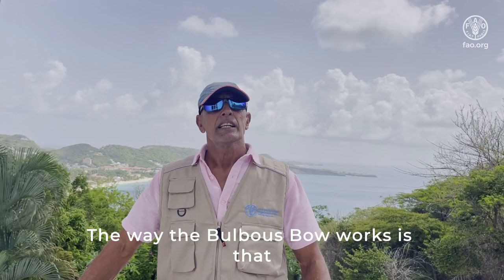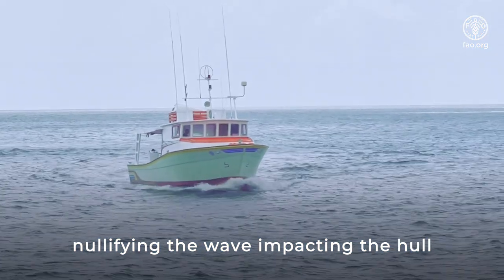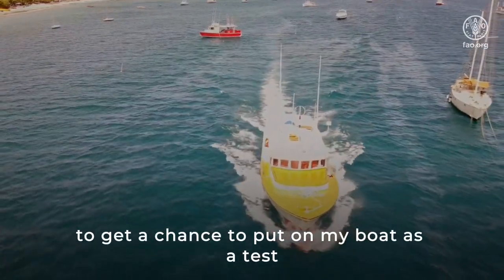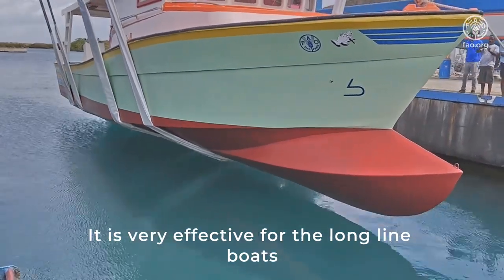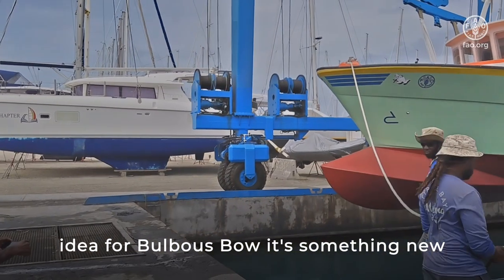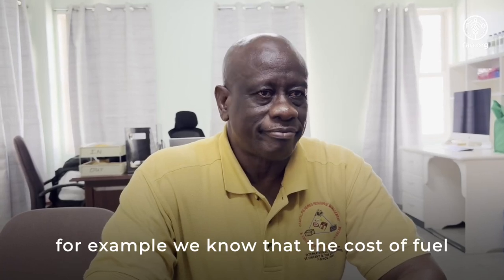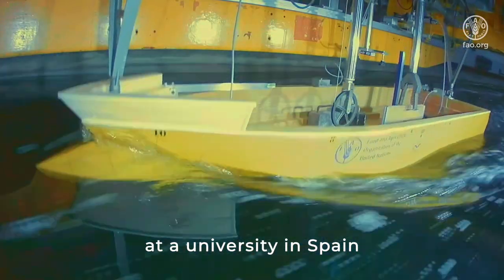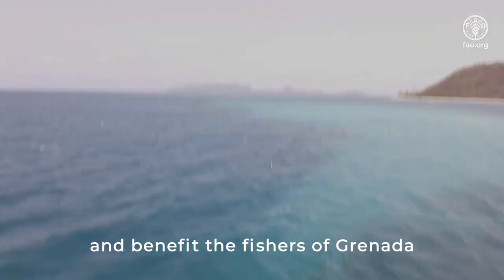Energy saving in long line fisheries in Grenada: the bulbous bow innovation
Grenada’s long line fishing fleet is innovating to save expenses on fuel and to increase its profitability, thanks to an FAO initiative. The introduction of a bulbous bow improves fishing vessel performance, increases fuel efficiency, vessel stability, and its seakeeping capacity. The adoption of bulbous bows by the long liner fleet in Grenada will benefit the national fishing industry, promoting fishing sustainability and economic growth.

This video was made possible through collaboration by the FAO Subregional Office for the Caribbean (SLC), Windward Islands Research and Education Foundation (WINDREF), Mr Howard Mitchell (long line vessel owner), Mr Clyde Frank (boat builder in Petit Martinique), the Polytechnical University of Madrid (UPM), FAO’s Fishing Technology and Operations Team (NFIFO), the Fisheries Division of Ministry of Agriculture, Lands, Forestry and Marine Resources of Grenada and the Norwegian Agency for Development Cooperation (NORAD).